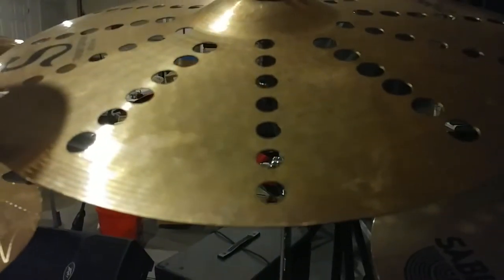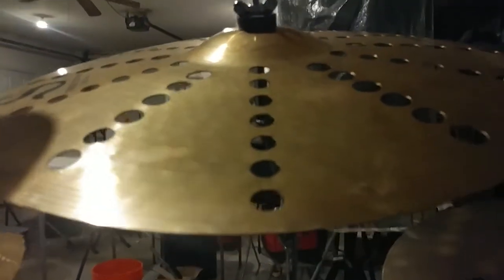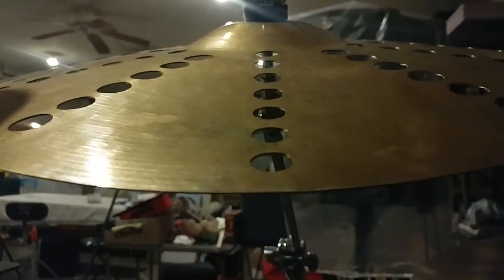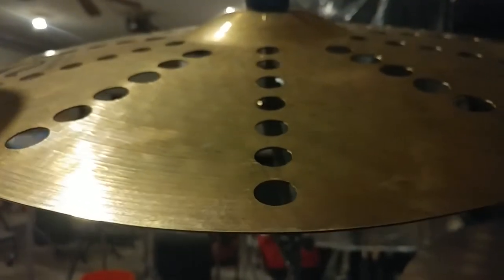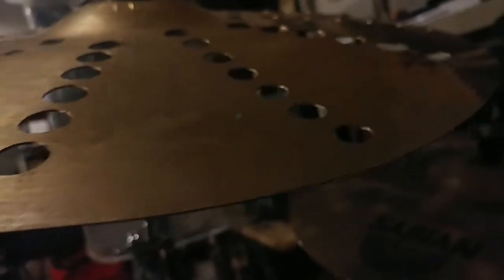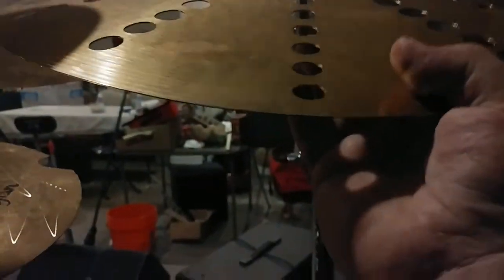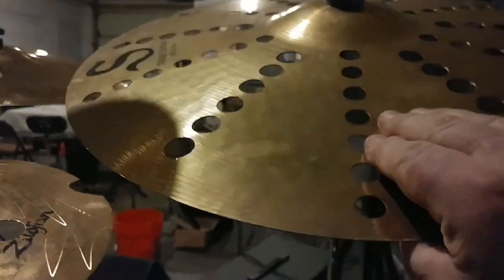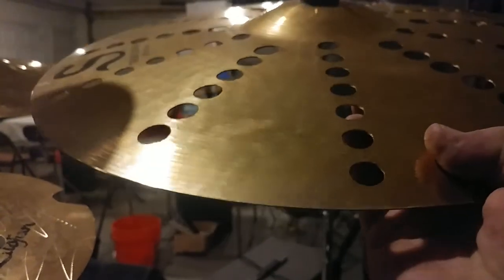Zildjian 20in S-Series trash crash problem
Cymbal problem flexing